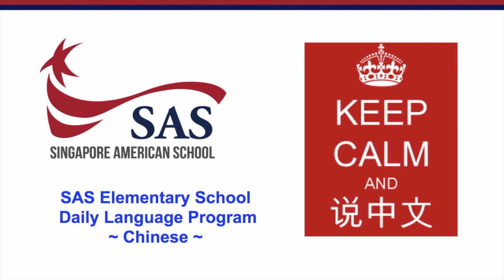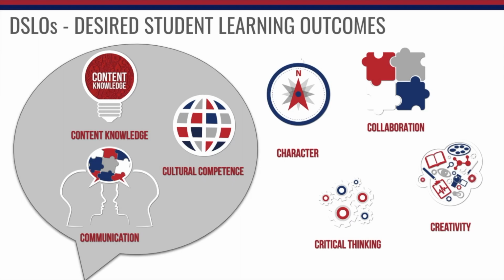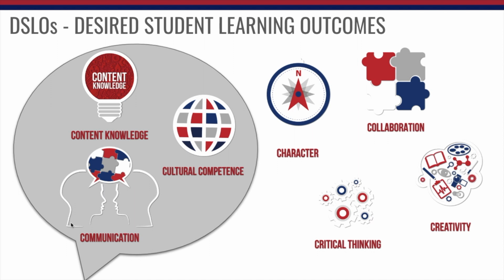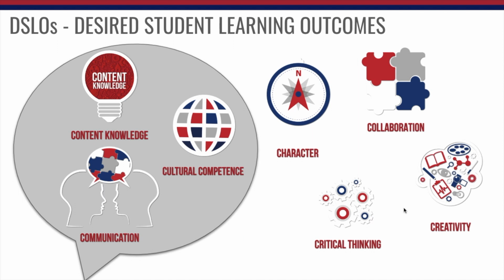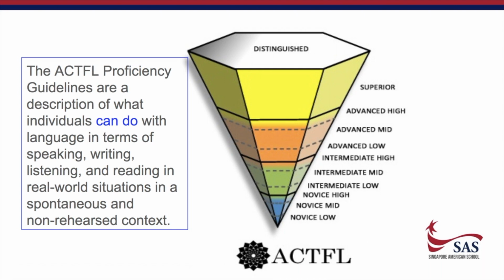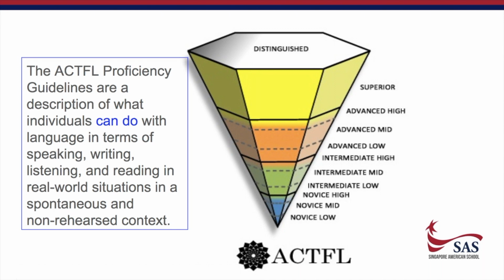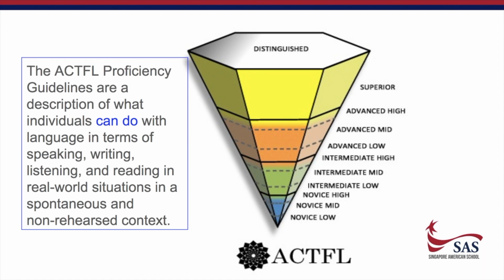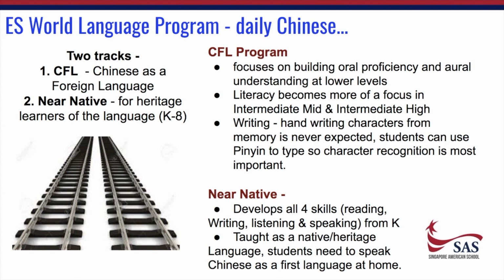Chinese Language Class at International School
This video is an introduction to Singapore American School's elementary Chinese classes.

"Saab 900i on Autobahn" by par
"Don't Love You" by Windshield